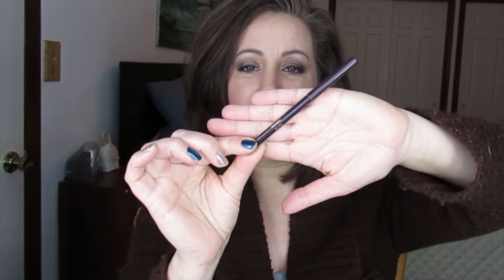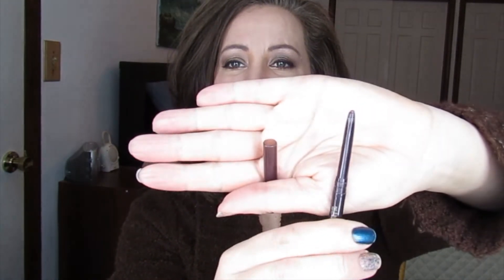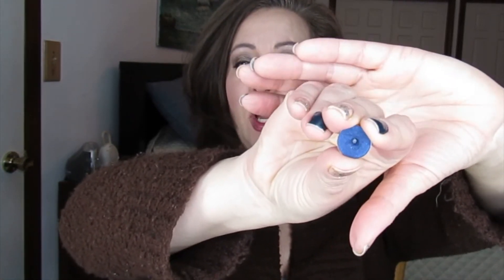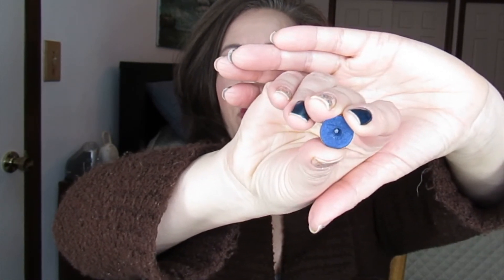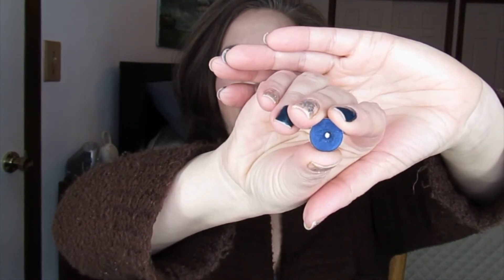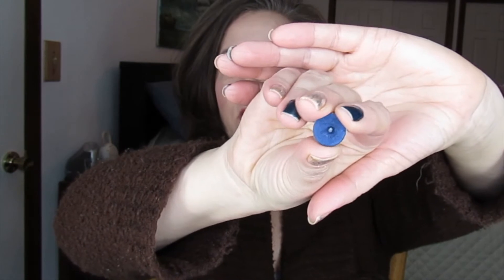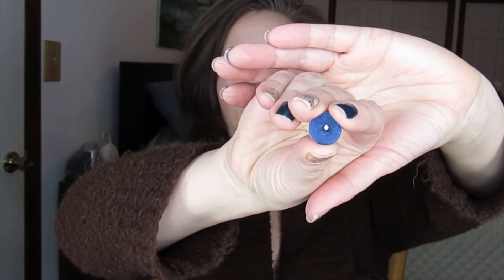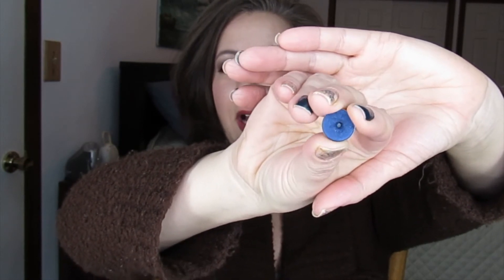Everyday Is A Holiday Project Pan Update 2 | BeautyNBaseball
Here is my second update for the Everyday Is A Holiday project pan.  This is a collab with the PANtastic Ladies Facebook group and it is a year long project.  We have chosen a holiday for each month and picked a product for each of those holidays. There is still plenty of time left if you want to join in!

XO ~ Jessica

Simone  @kolbesimone
Lian @lianprojecrpan
Jessica @minnejmickey
Andreea @andreeaispanning
Roos  @rhvlmns
Connie @letsgetitpanned
Claudia  @claudita0305
Tammy @katelee1989
Jaimee @asiagirl4ever80
Julia  @swatchedbyjae
Roos Rhvlmans
Jessica @minnejmickey
Raquel rakl_gr